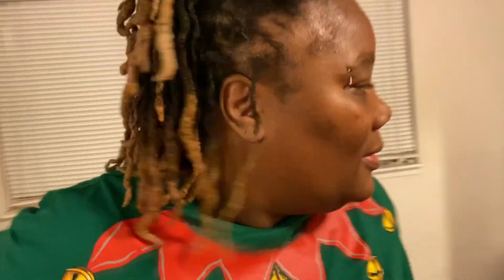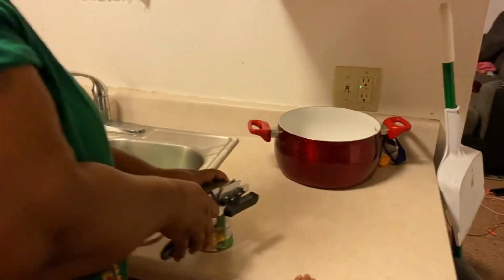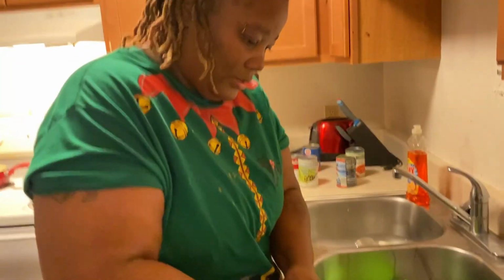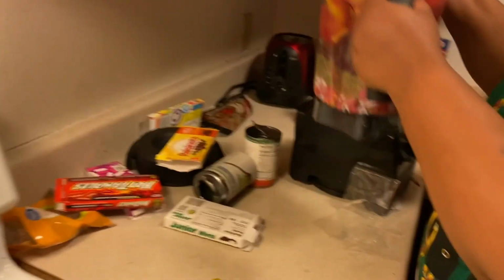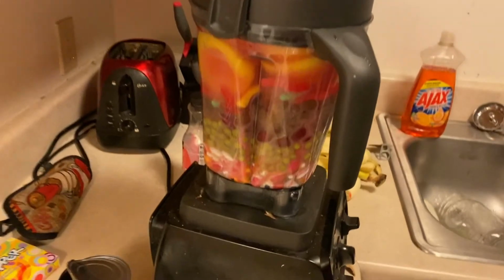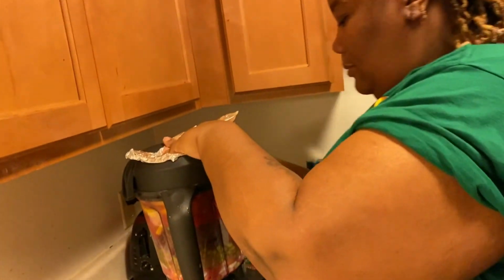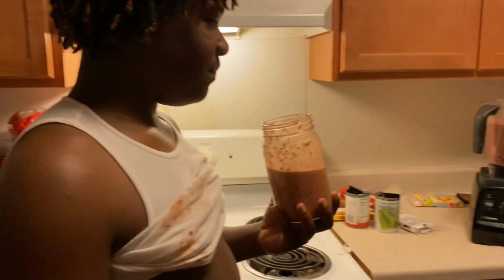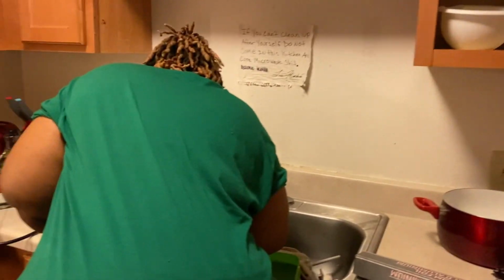We blended this and drink it nasty 🤮 🤢